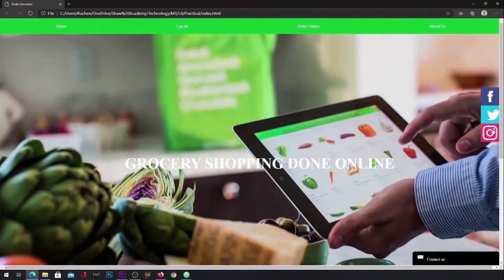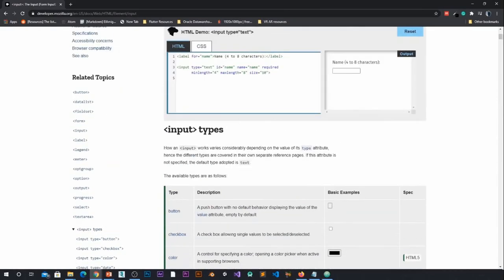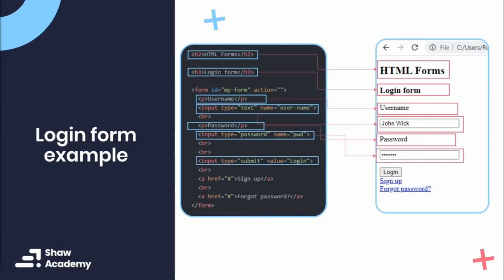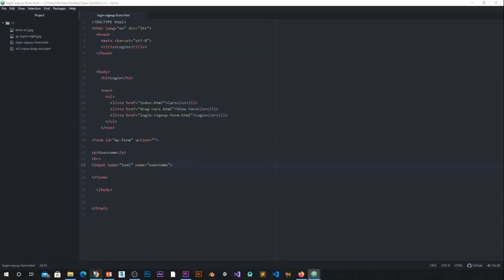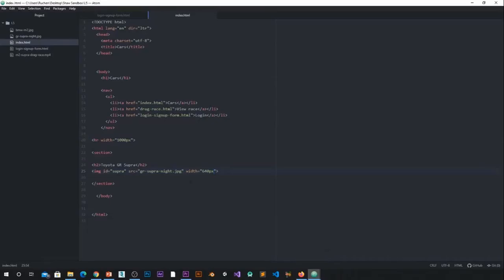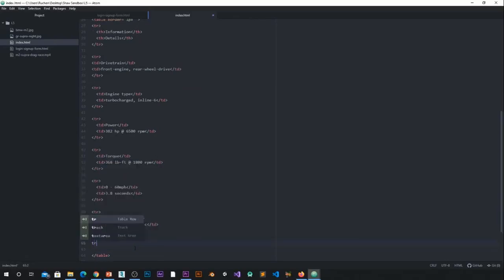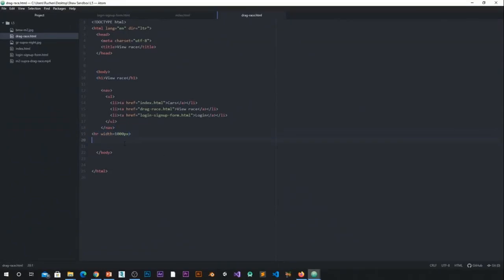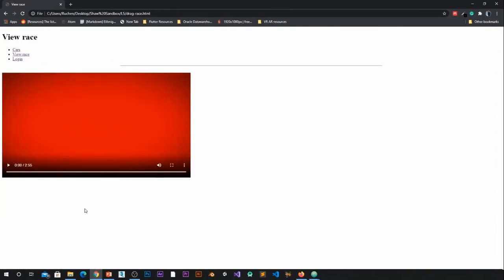M1L5 HTML inputs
HTML inputs